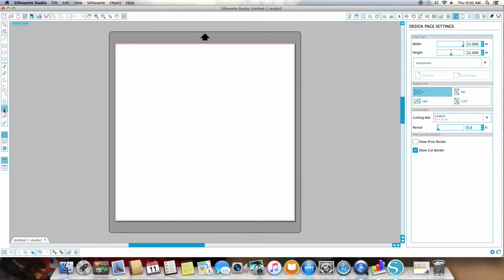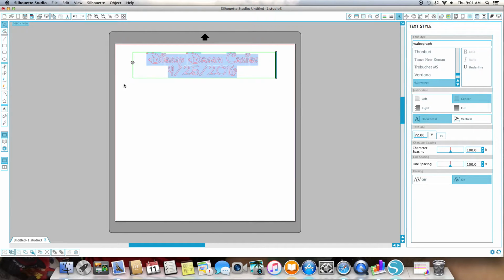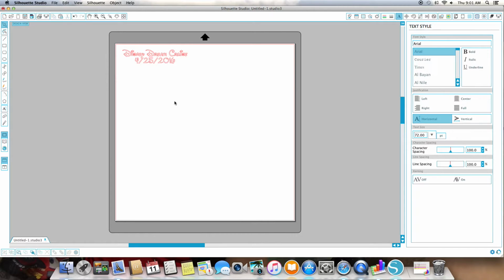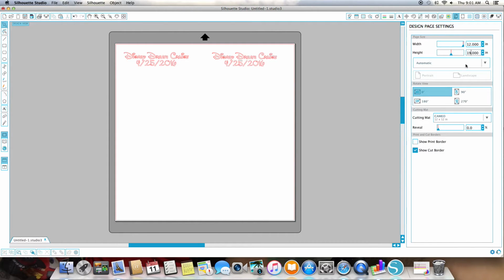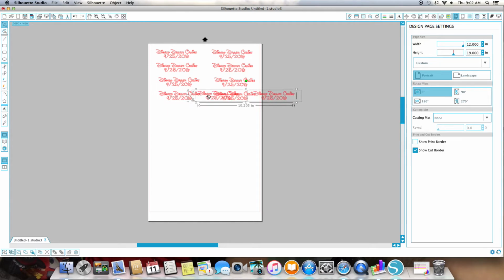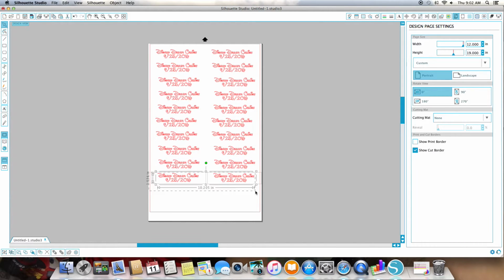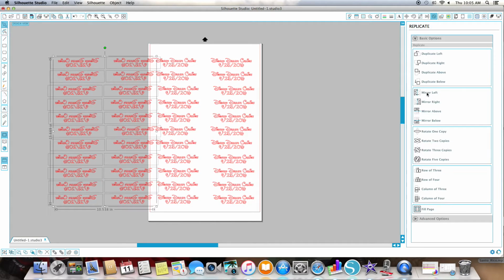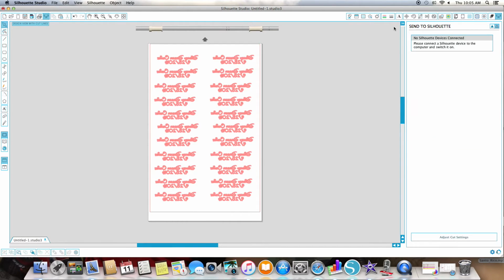Fish Extender Gift Idea - Custom Bags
Hello out there!

In this video I show you a fun and easy FE gift idea. I found these really inexpensive tote bags online that are totally Finding Nemo "inspired". With the help of my silhouette cameo I created a custom iron on transfer for my cruise sailing.

Supplies Used:
Silhouette Cameo
Silhouette Smooth Heat Transfer Vinyl
Fish Tote Bags
Tweezers
Towel
Iron